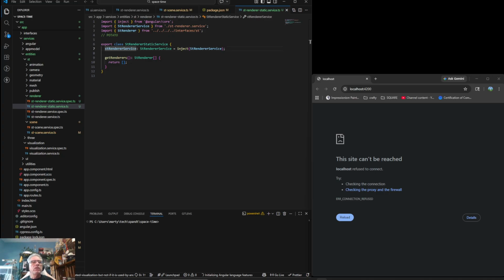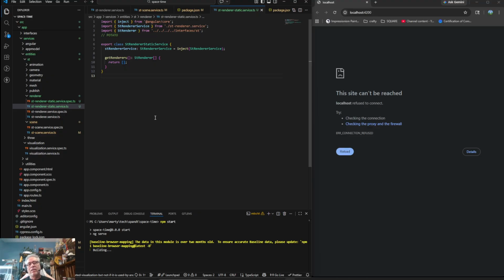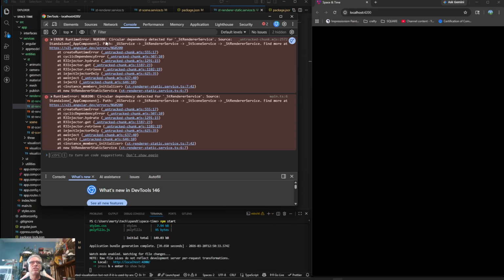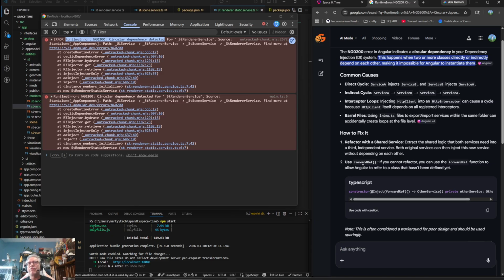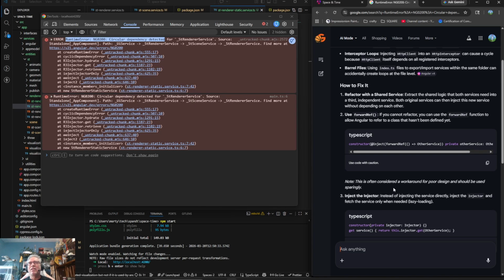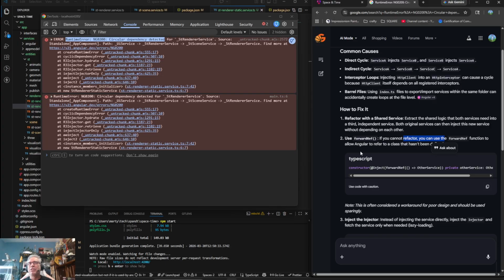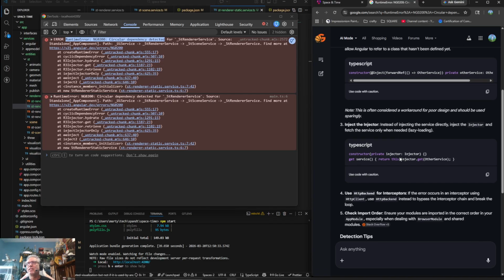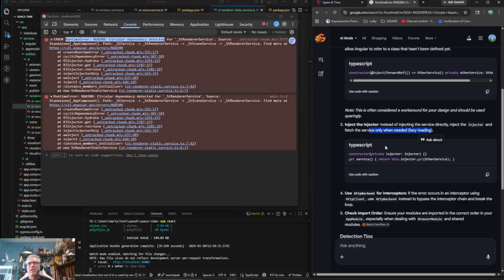430 -ThreeJS and Angular Space And Time Application: ng0200 error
In this video I realize that I thought I understood how to avoid this error... but I don't.  So here we go again :)